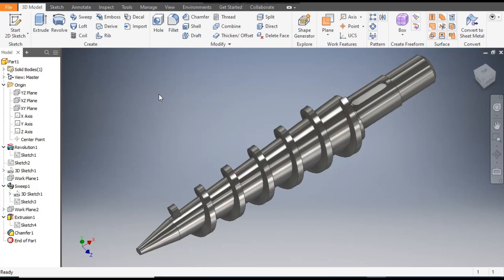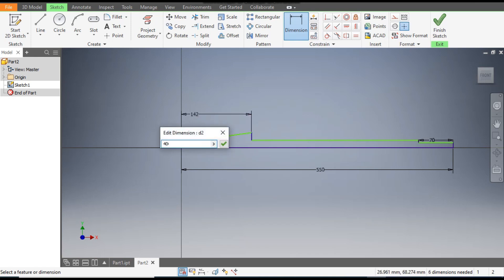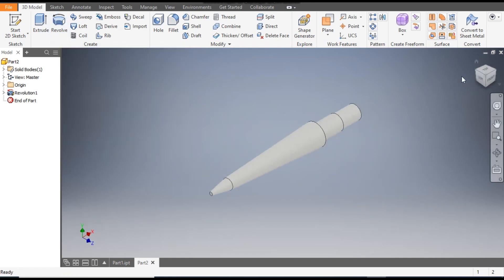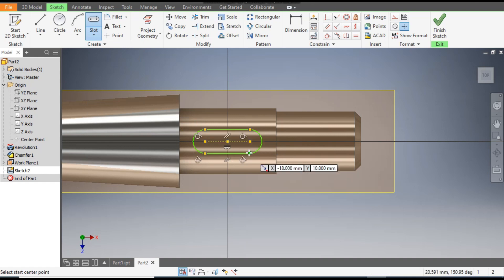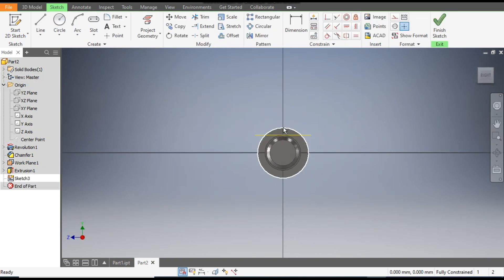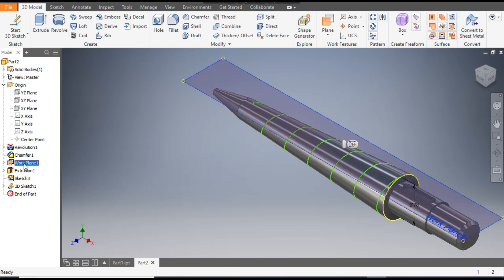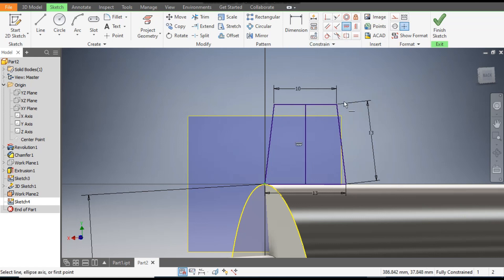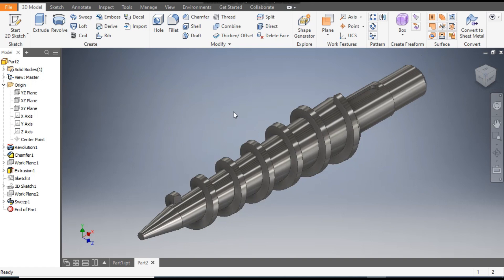Extruder Conical Screw Design in Autodesk Inventor || Autodesk Inventor Tutorials 3d